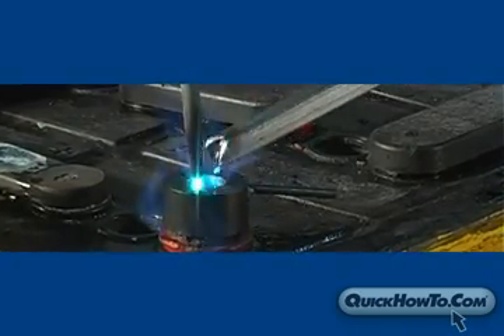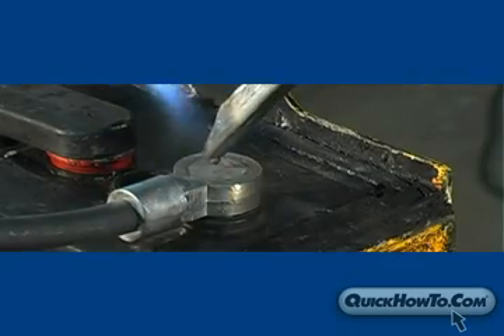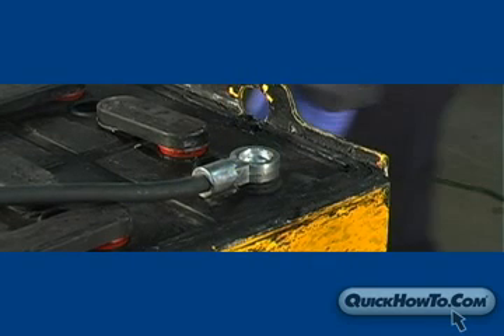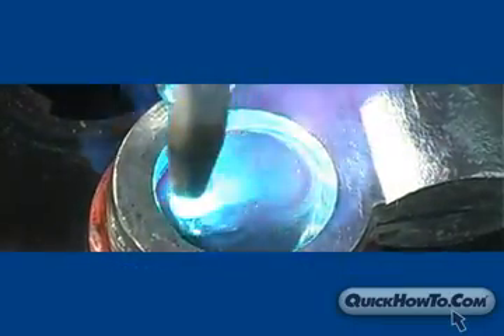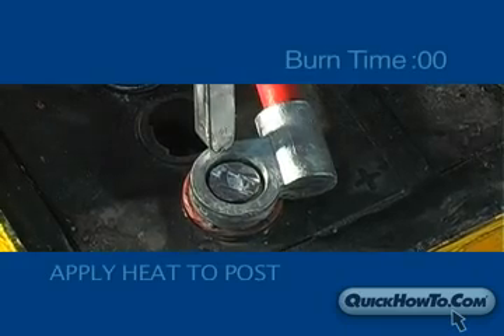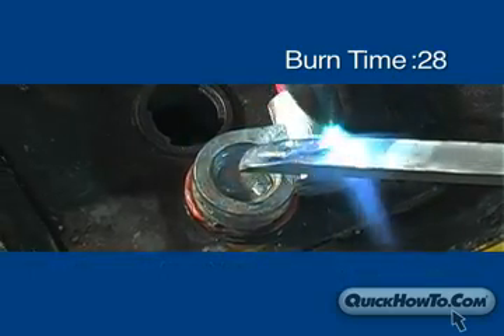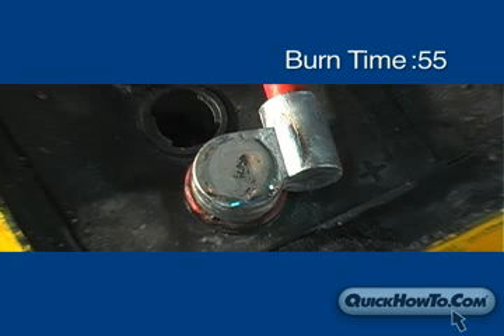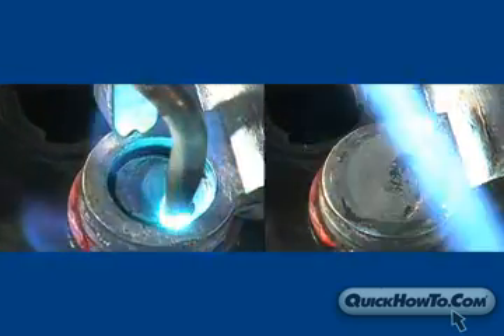Material Handling Training Video: Burning on a LeadHead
for more product information.
This video will demonstrate the proper way to "Burn On" a leadhead onto a motive power battery. This process is done frequently during battery repairs. Produced and filmed by Quick Cable, this video is one of 11 videos on the subject of material handling battery maintenance. For more videos, visit QuickHowTo.com.